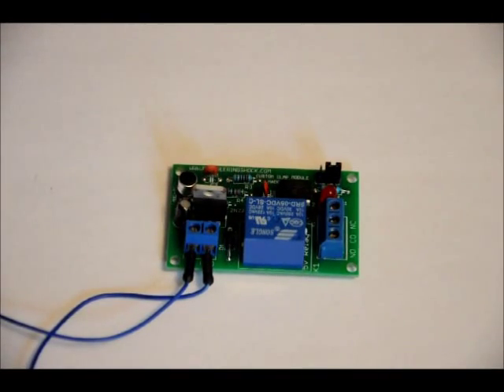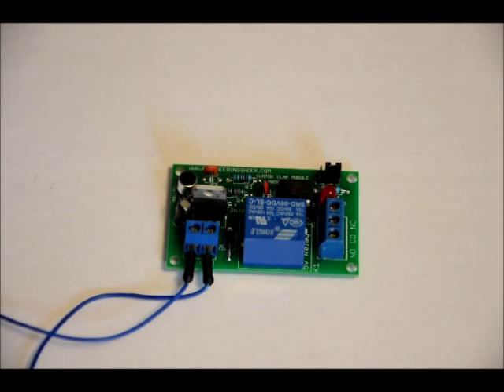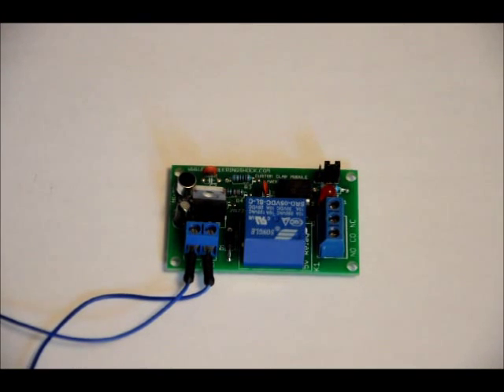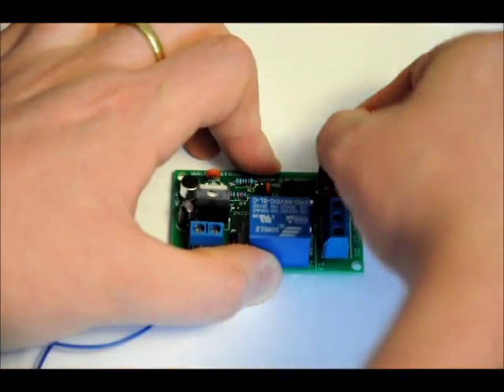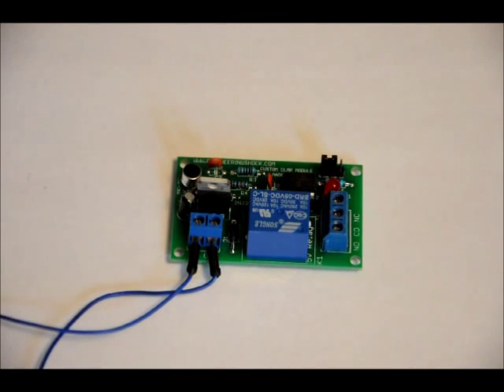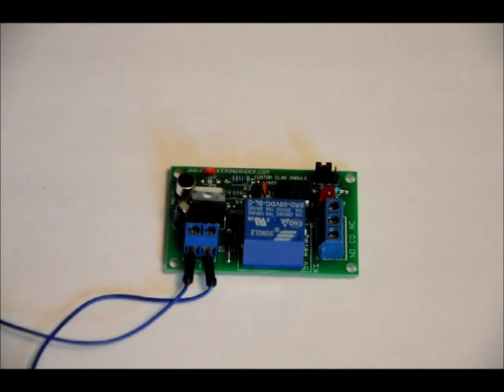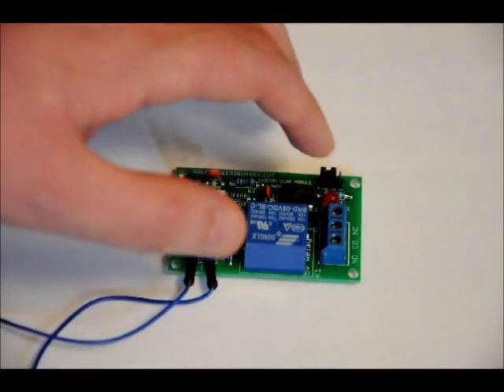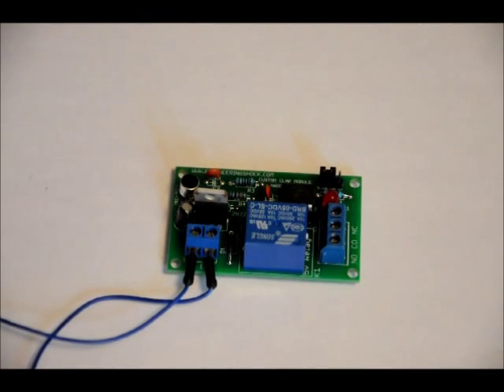The Customized Single Or Double Clap Circuit With Relay Control